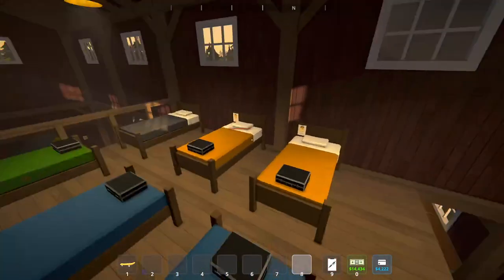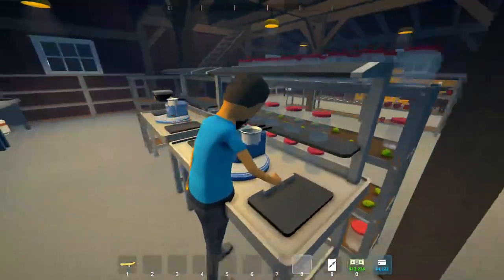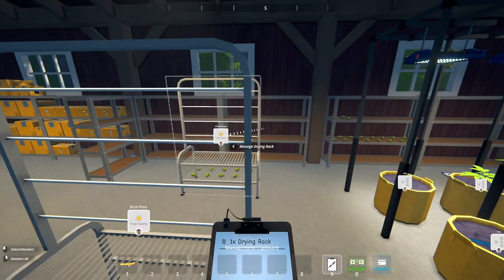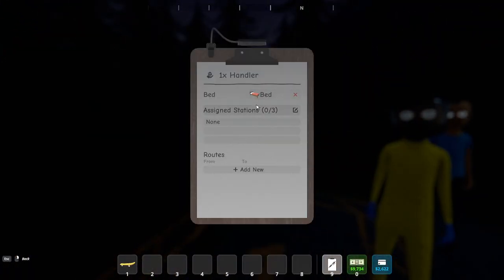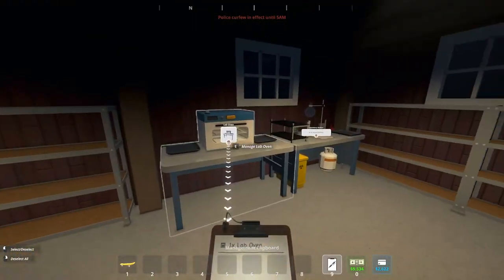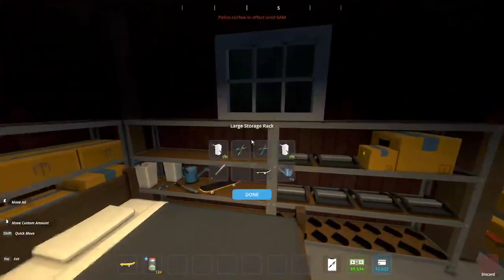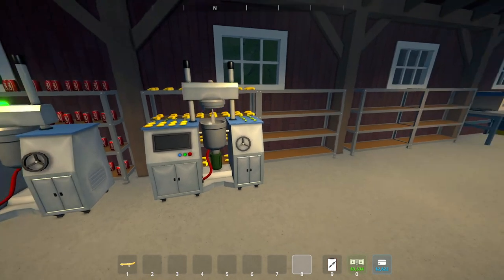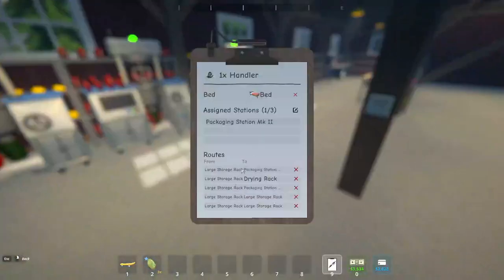schedule 1, barn automation testing